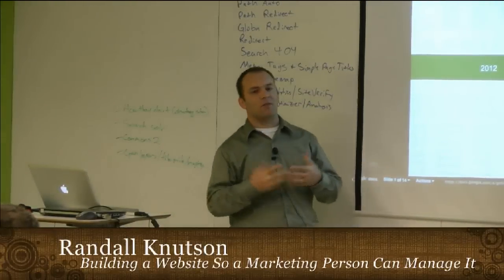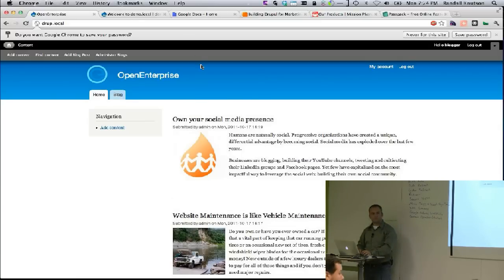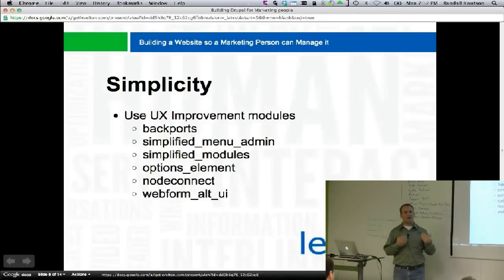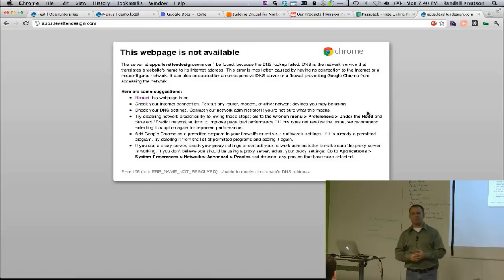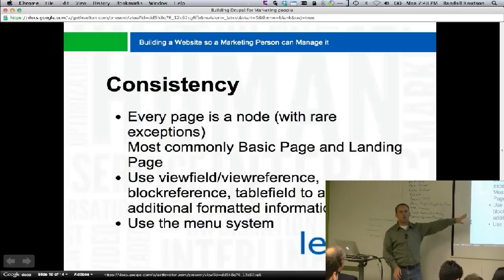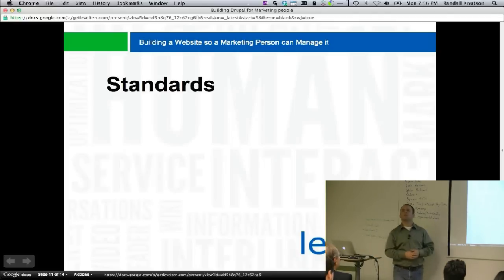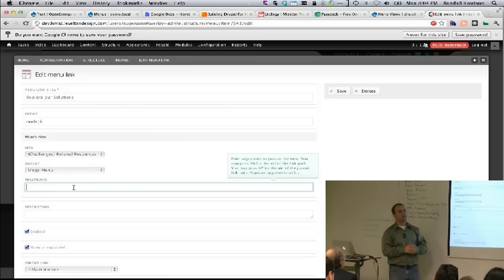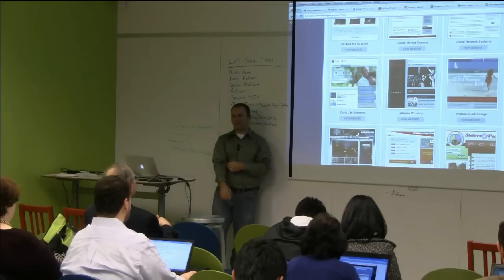Building a Drupal Site So a Marketing Person Can Manage It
Quite often we build websites for companies or organizations and then when finished we hand them off to a marketing person or department and let them manage the site. What we often would find is that the site was too complicated so that it is nearly impossible to train the person actually using it on how to get it to look the way they want.

At LevelTen we've been working very hard to figure out some best practices around how to build the site so an average non-developer can understand the site and manage it themselves. We've used these techniques for the last 4 or 5 client sites and the results have been a resounding success. Our clients are much happier with the sites and are able to make changes and customize the sites in ways that was never possible before.

At this meetup we'll share the design philosophies and tools that we've discovered for building sites in such a way that mere mortals can manage them.

*No offense was meant to Marketing People. They are very good at what they do, which usually does not include system design and programming, which is what is usually required to manage a Drupal site.